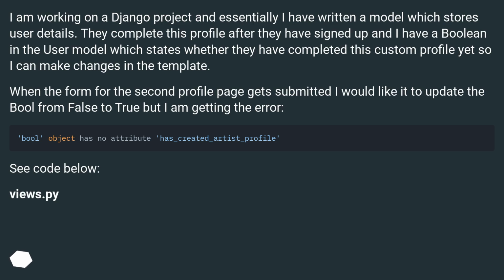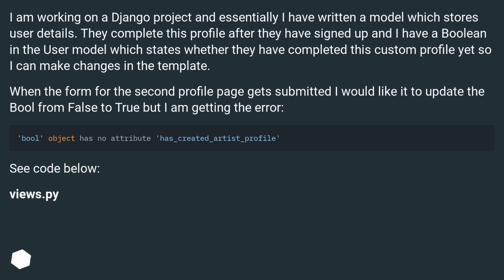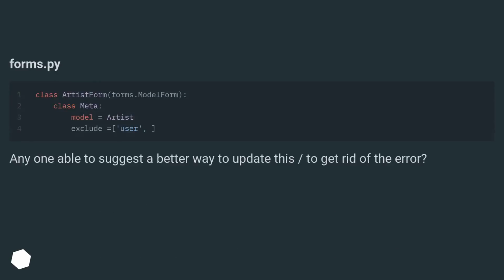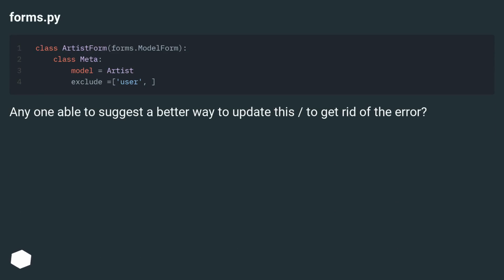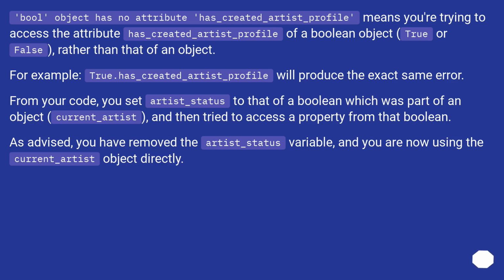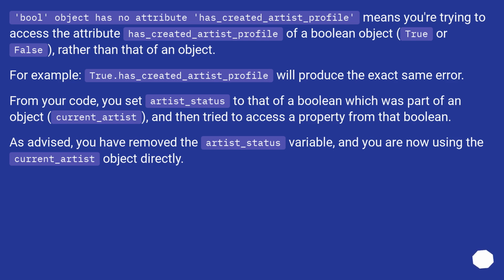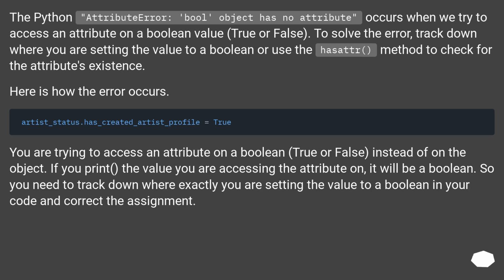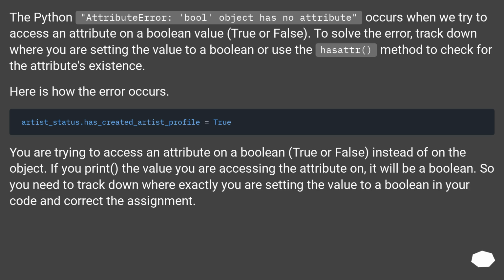AttributeError: 'bool' object has no attribute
Chapters
00:00 Question
01:10 Accepted answer (Score 3)
01:59 Answer 2 (Score 0)
02:46 Thank you